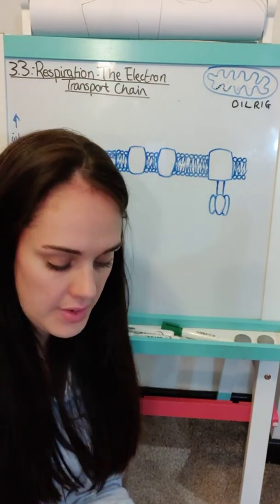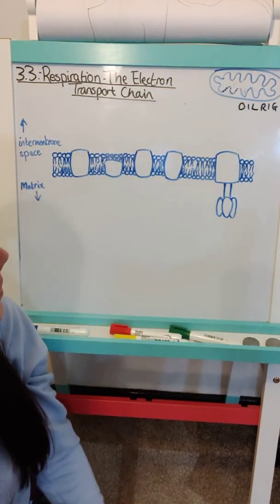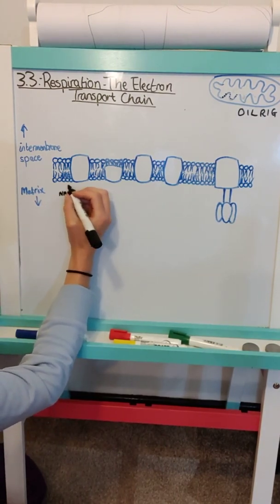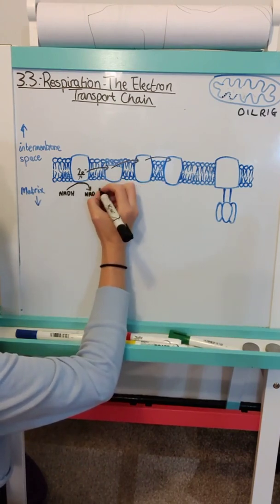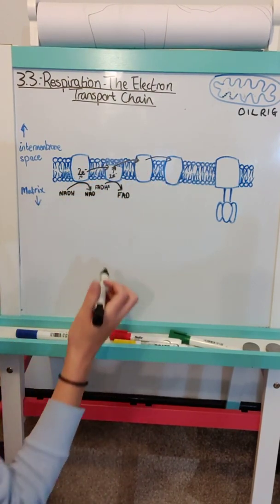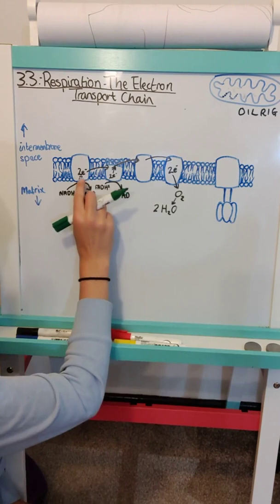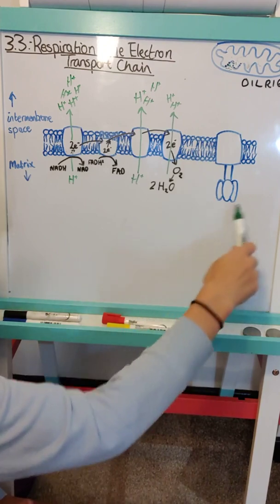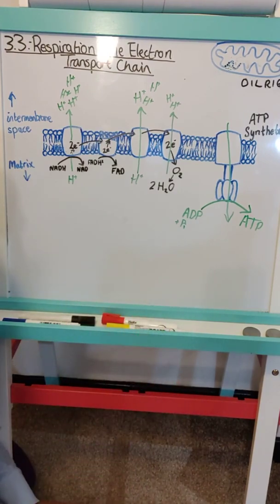3 3 L3 A Electron Transport Chain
Miss Bunn describes the process of oxidative phosphorylation in aerobic respiration